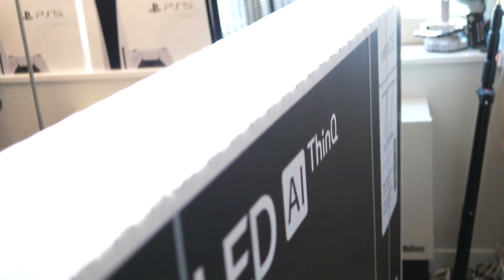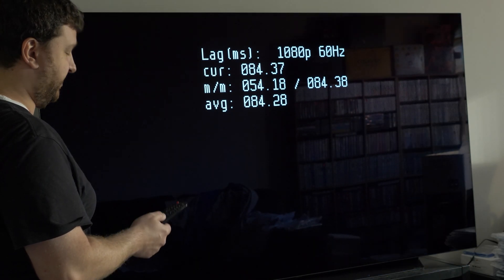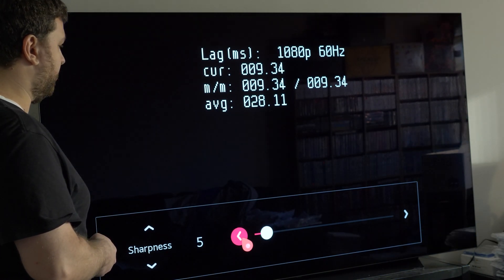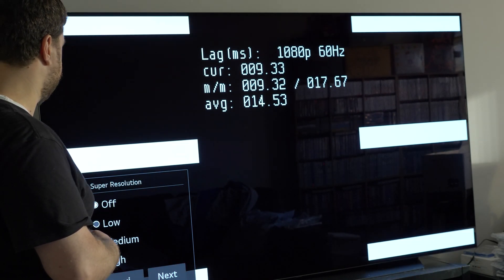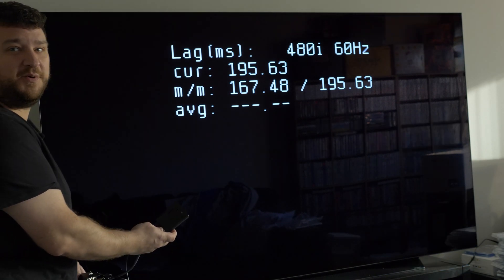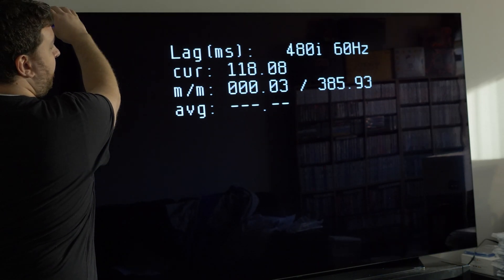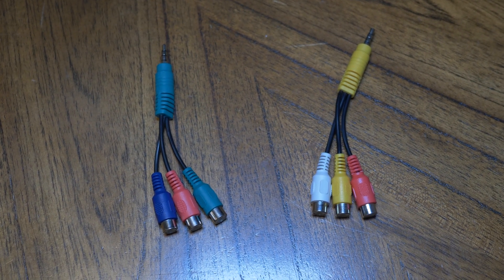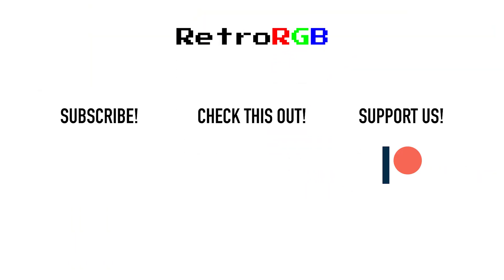LG CX OLED: Lag Tests and OSSC Compatibility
Here’s a video that lag tests the LG CX series of OLED TV’s, as well as tests for Open Source Scan Converter compatibility.  The specific model I tested was the OLED77CXPUA, but I’ve also tested the OLED55CXAUA and got the exact same excellent results.

LG CX-Series 77-inch OLED
LG CX-Series 65-inch OLED
LG CX-Series 55-inch OLED
LG CX-Series 48-inch OLED

00:00 Opening
01:31  Lag Test & Settings
07:14  Composite Video Lag Test
09:46  OSSC Compatibility
11:08  Overall Thoughts